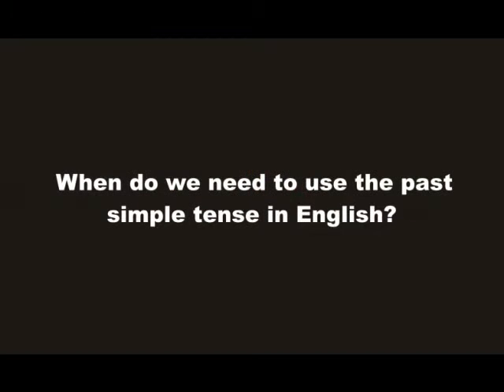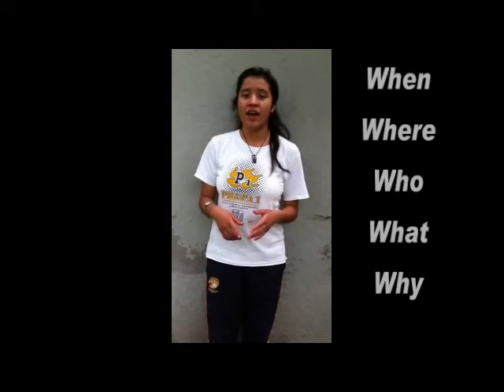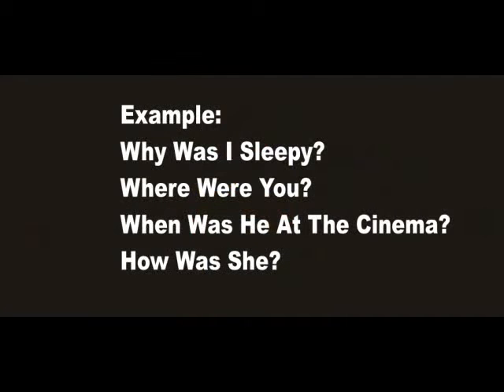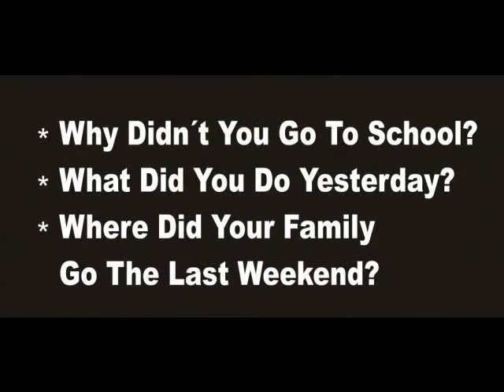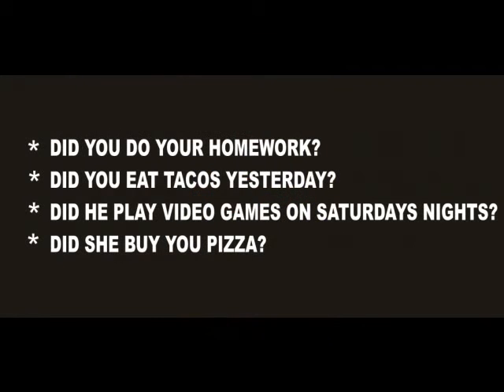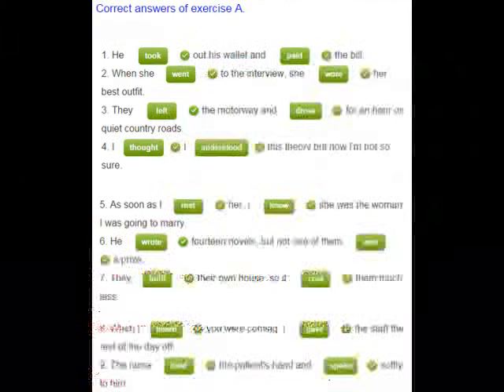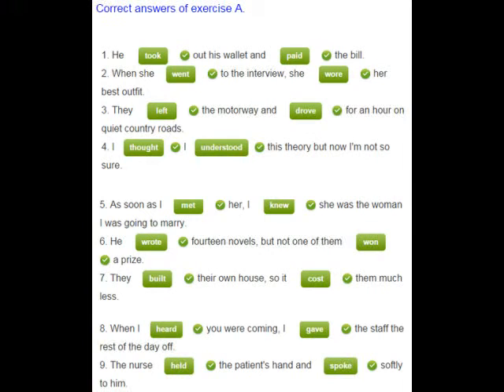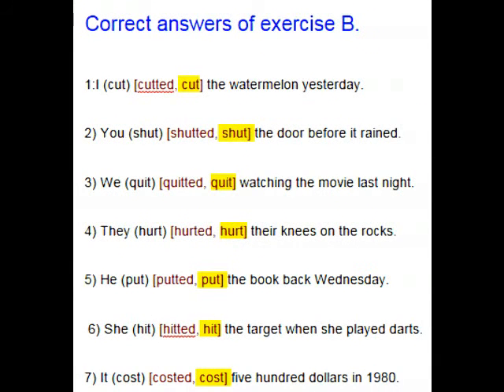How good are you at talking about past events?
Welcome to another episode of Grammar Adventures the place where you can learn without getting bored!

In this new episode we are going to talk about The Past Tense and its different expressions like Regular and Irregular Verbs, Affirmative and Interrogative.
When do we need to use the past simple tense in English?